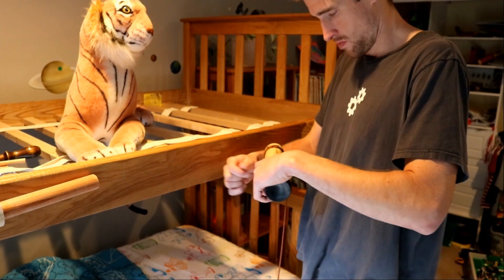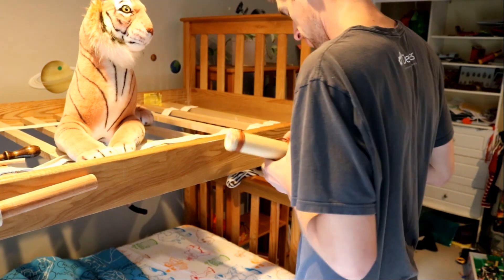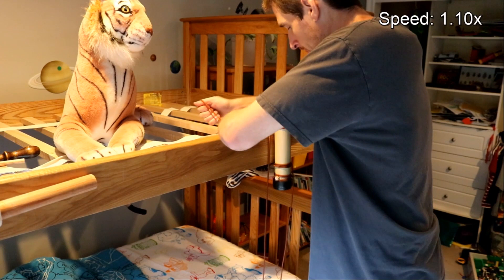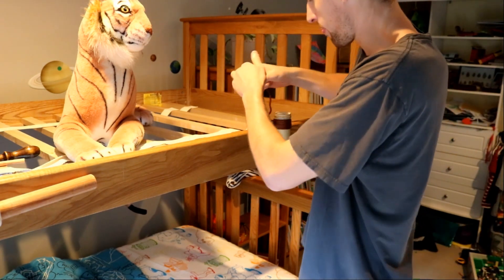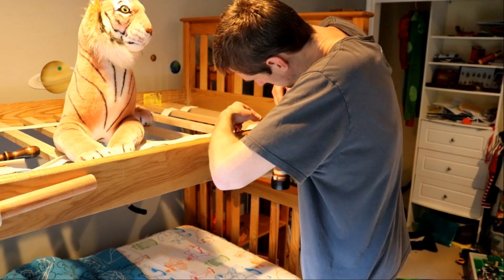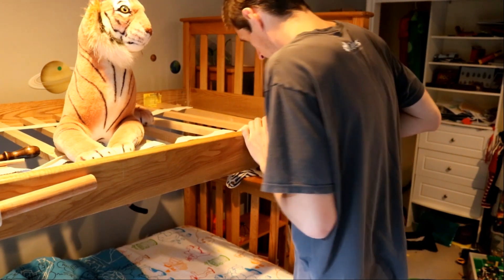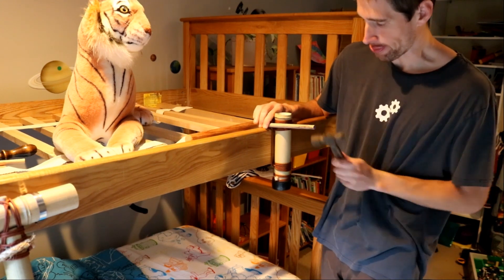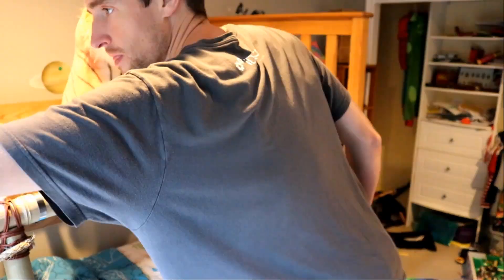Very Tight Square Lashing Technique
Witness the most insanely tight square lashing method in the world using a unique torsion technique for the frapping turn. Initial anchor knot is a constrictor knot which I've made a video for in the past:

is a good website that has good instructionals for all the individual knots mentioned in the video, Constrictor Knot, Clove Hitch, Granny Knot, and a newbie way to tie the Square Lashing if you're not cool enough to do it my way.

for the best 550 pound test paracord.